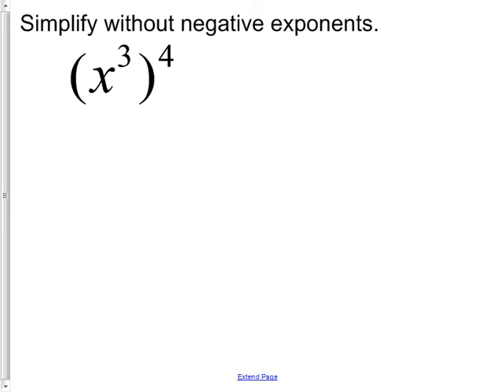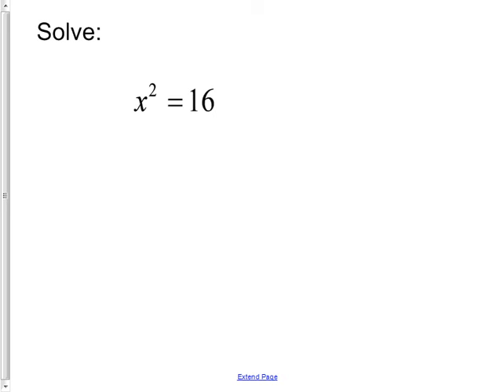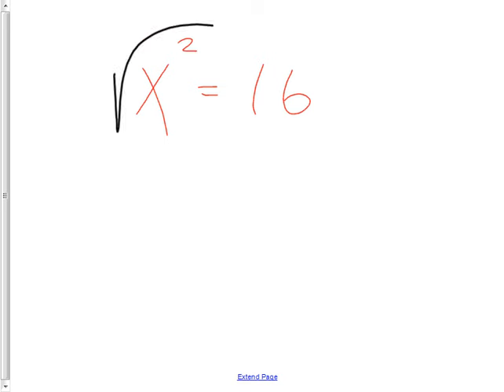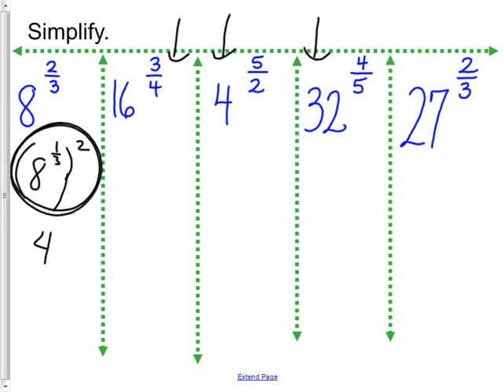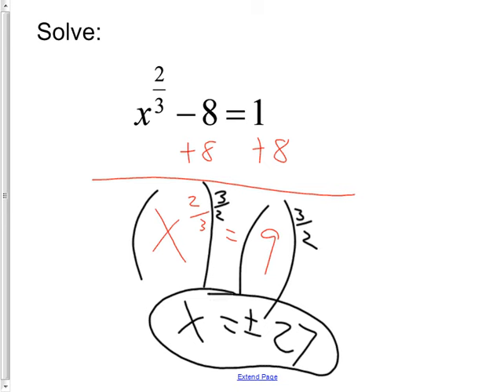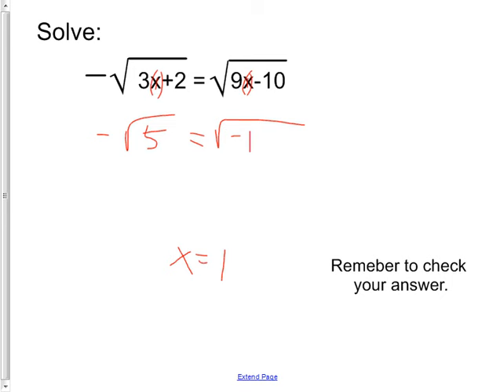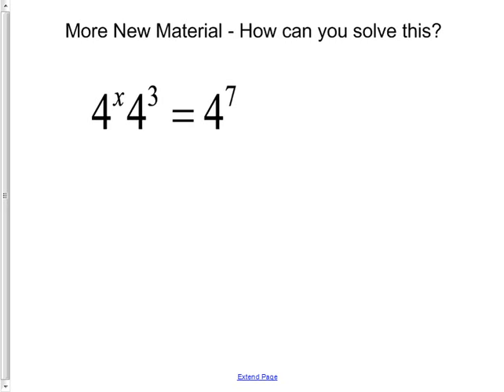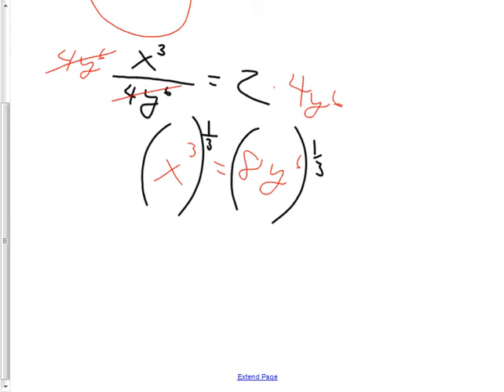April22 HHA 5 3 Worksheet solving using principles of exponents